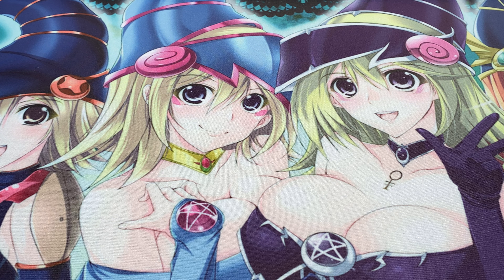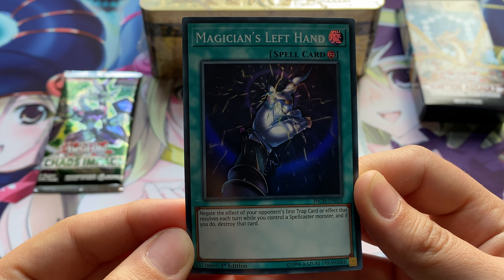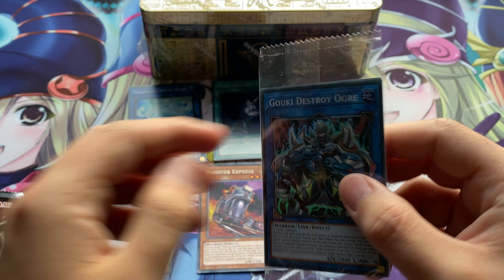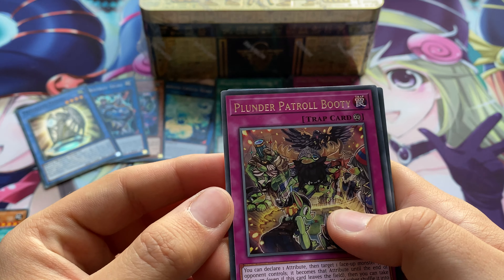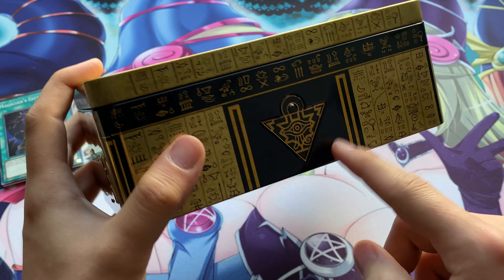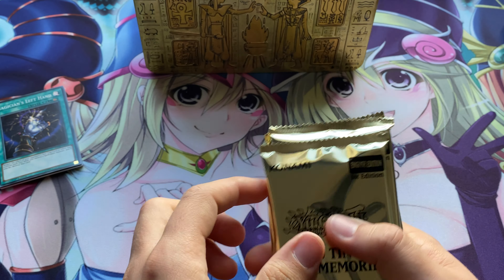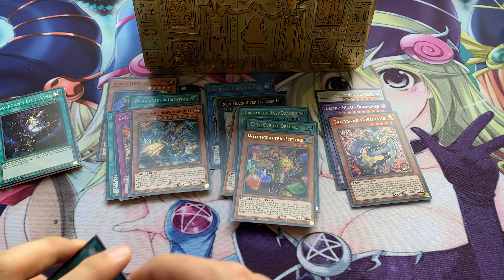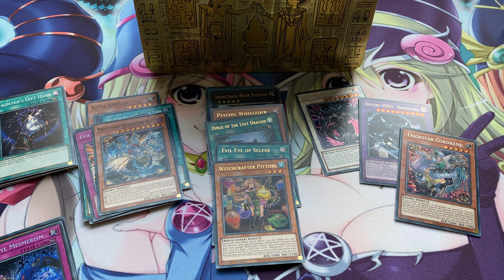BRAND NEW YU-GI-OH! CARD GAME SHOP - MASSIVE PACK OPENING!!!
A brand new Yu-Gi-Oh! TCG shop has opened up near me! This is a pack opening from my purchases on the grand opening of the new store - Geek Retreat in Chelmsford!